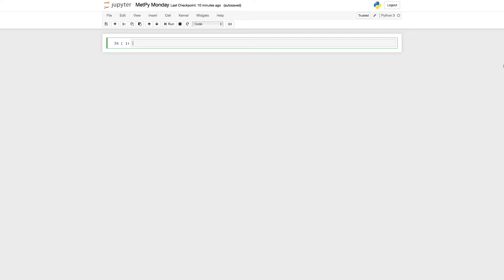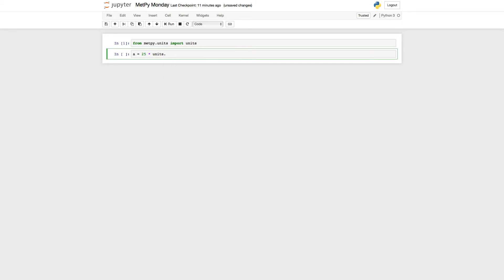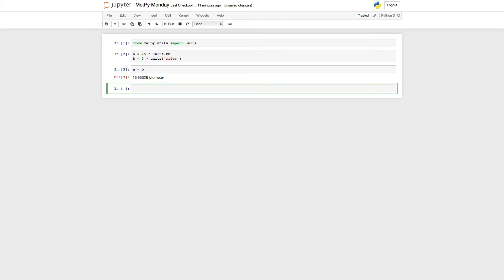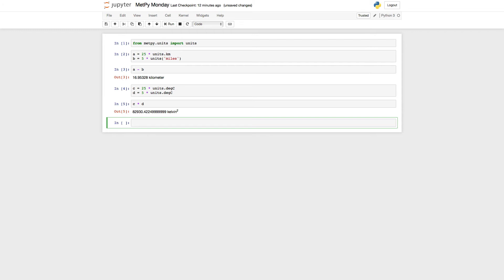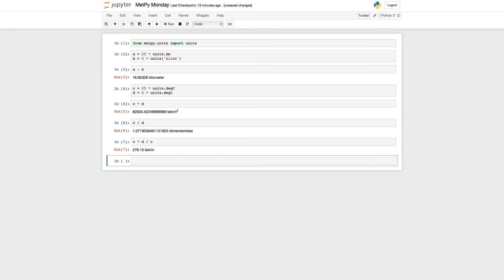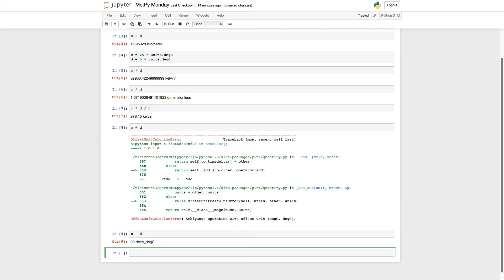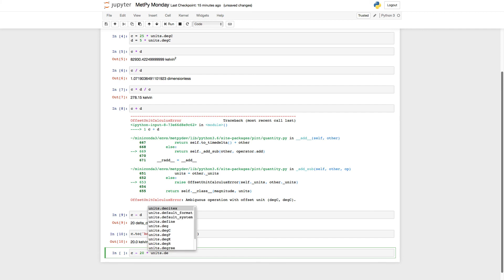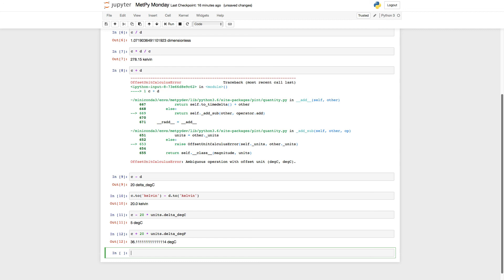MetPy Mondays #13 - Temperature Units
On this week’s MetPy Monday find out how to deal with the complexities of temperature units, one of the most common support questions we receive.